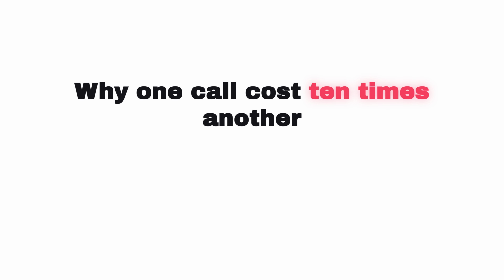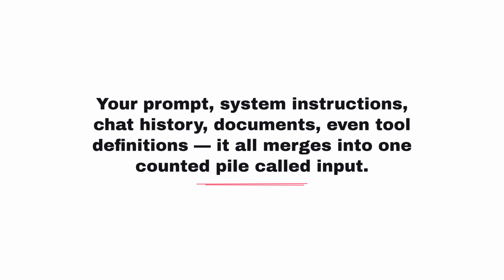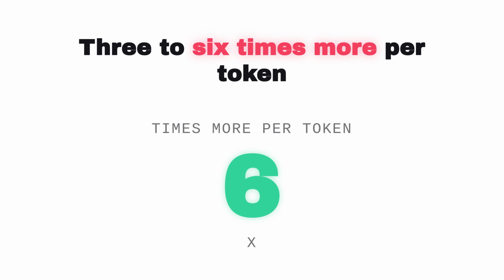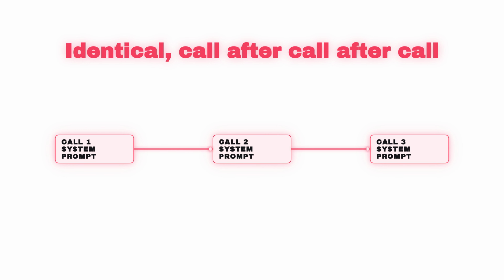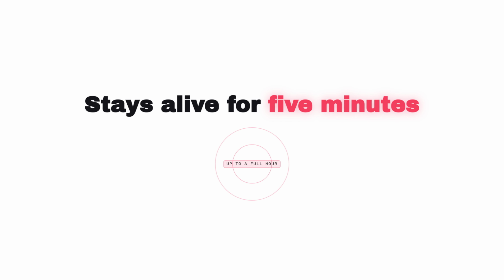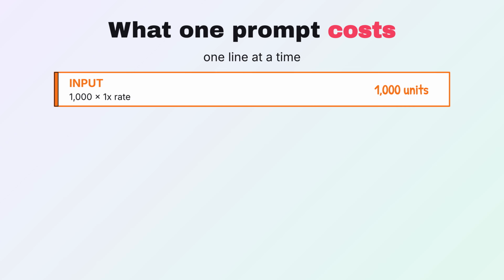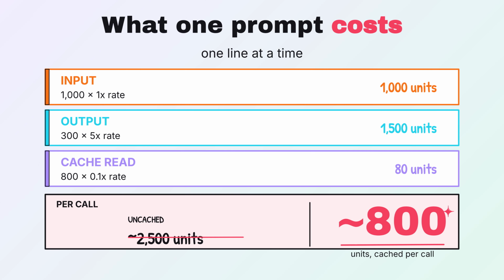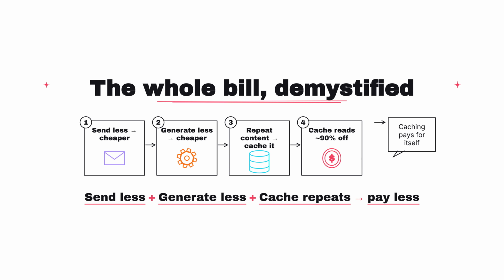LLM Token Pricing: How API Billing Actually Works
Ever stared at an LLM API bill and wondered why one call cost ten times another? This video breaks down exactly what you're paying for, token by token. You'll learn what a token actually is, why input and output are priced completely differently (output typically runs 3-6x more expensive), and why that gap exists in the first place.

We then walk through prompt caching step by step: how storing a repeated system prompt costs a small premium the first time but pays off on every call after, cutting cache-hit reads by around 90%. Using real numbers on a single prompt, you'll see a call drop from about 2,500 pricing units to roughly 800 once caching kicks in — and what that gap looks like at scale, across a million calls a month.

By the end, you'll be able to read any LLM API bill and know exactly which lever — input size, output length, or cache usage — is driving the cost, so you can budget and optimize with confidence.

Chapters:
0:00 Why API bills vary so much
0:08 Models read tokens, not words
0:16 What is a token, really?
0:25 What counts as input
0:35 Input defined
0:39 How output generation works
0:47 Output metered separately
0:52 Output costs more per token
0:58 Input vs output cost example
1:24 Repeated system prompts
1:31 What is prompt caching?
1:37 The cache write premium
1:44 One-time cache write cost
1:48 Cache hits cost far less
1:55 How long caches last
2:05 Same content, cheaper price
2:10 The three pricing tiers
2:19 Full cost breakdown example
2:57 Scaling to a million calls
3:18 Three levers to control cost
3:21 Recap: send less, cache more